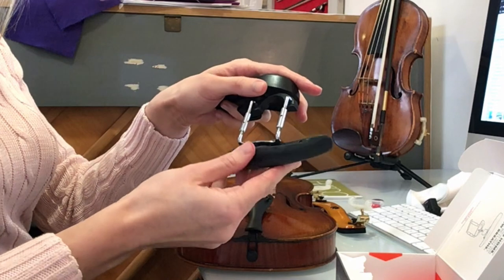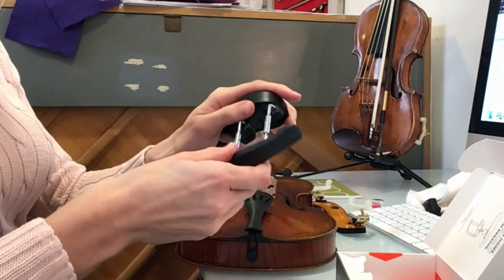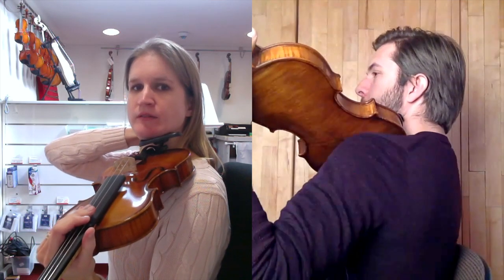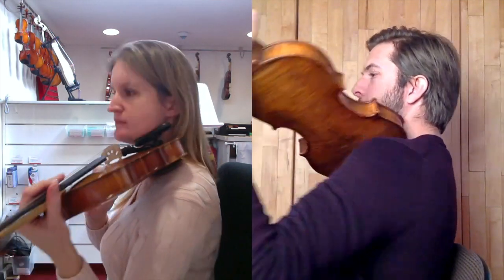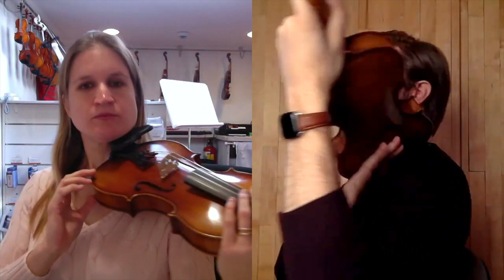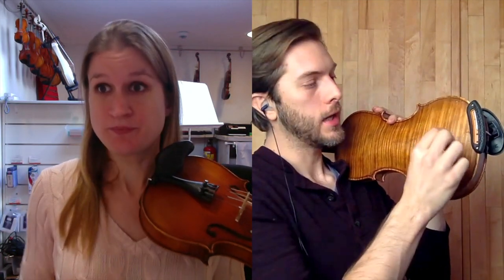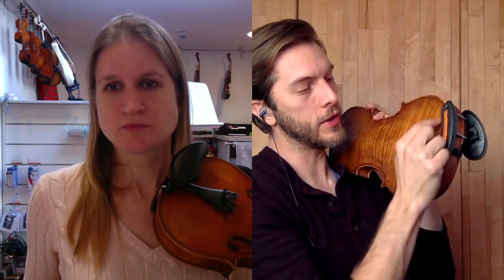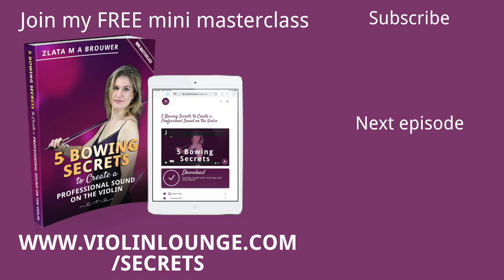How to Play the Violin Without a Shoulder Rest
With the Kreddle cushion it's easier and more comfortable to play the violin without a shoulder rest. I interview Jordan Hayes about the advantages of playing without a shoulder rest and the idea behind the Cushion. If it seems like a good fit for you, get yours